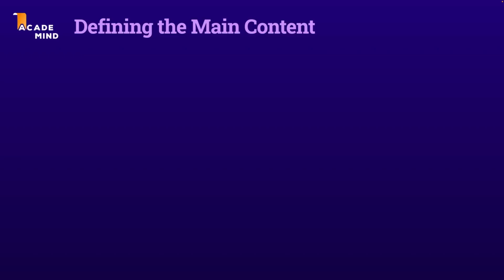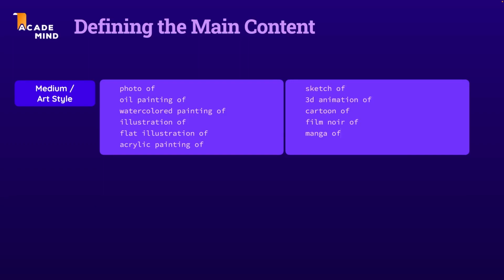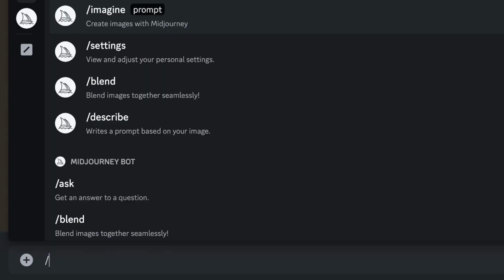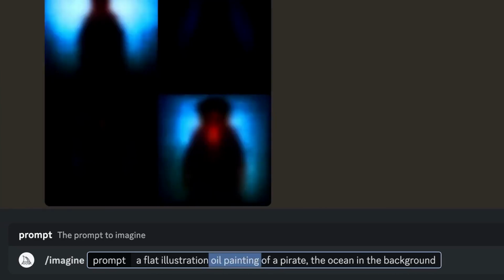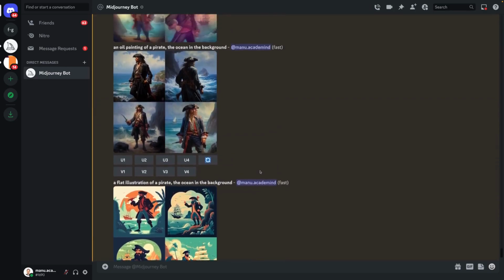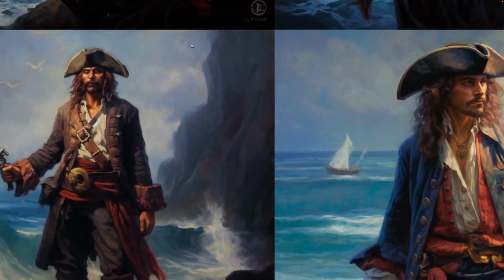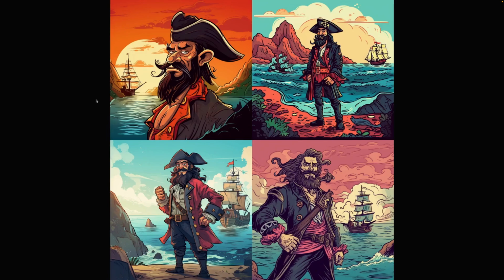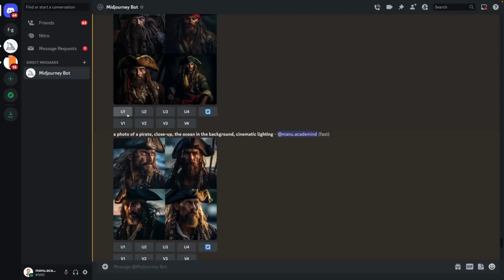140 The Medium From Photo to Comic to 3D Animations 537K